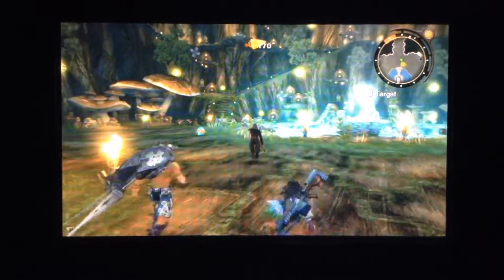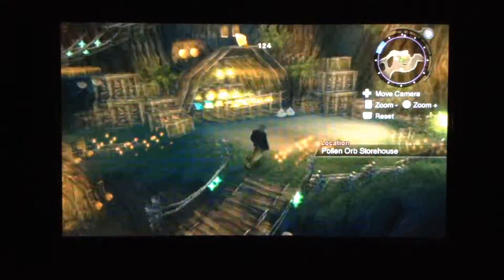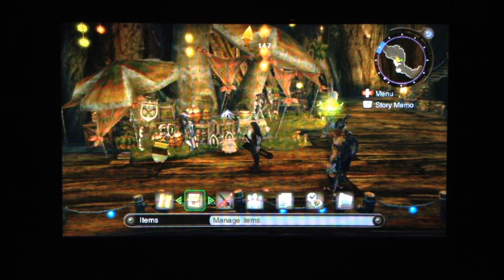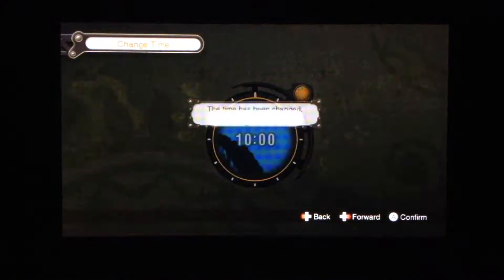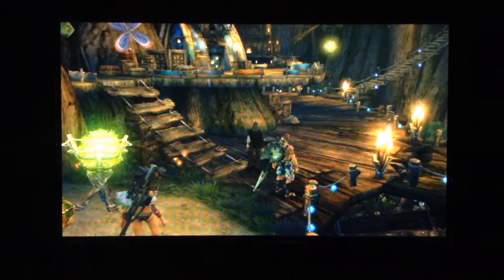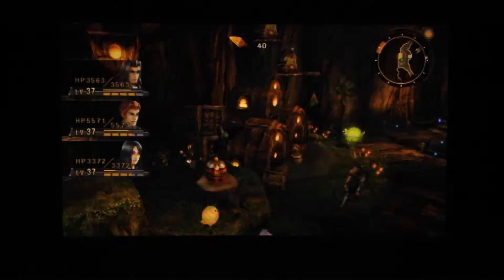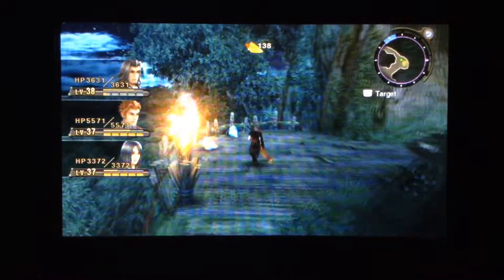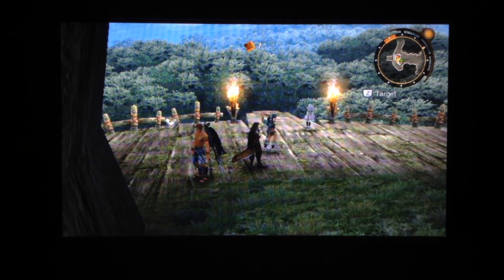Let's Play Xenoblade Chronicles: Part 66- Exploring Frontier Village (Upper Floors)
We explore the remainder of Frontier Village, meeting almost every NPC.

Quest Trades

Collection Quest 1- 2 Cool Potatoes. Trade with Leopold (1), Rocco (1), or Peppino (2) in Colony 9

Collection Quest 3- 4 Ash Foxes. Trade with Kofuko (2), Pelupelu (2), or Bana (overtrade, before quest)